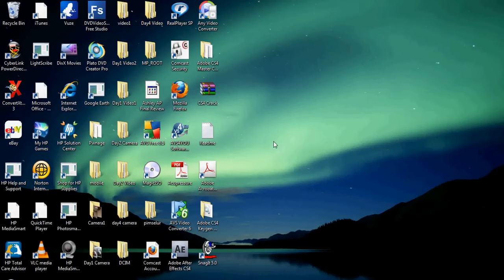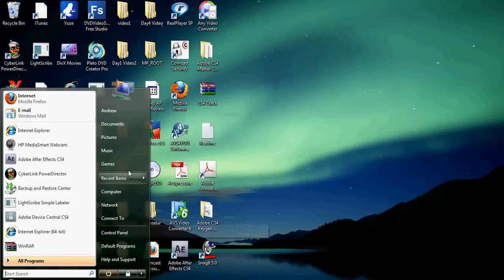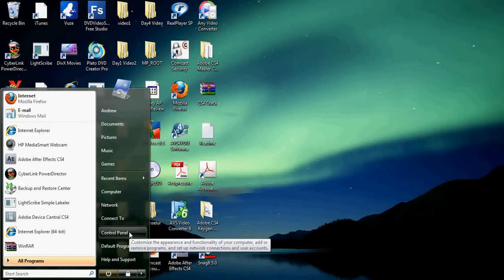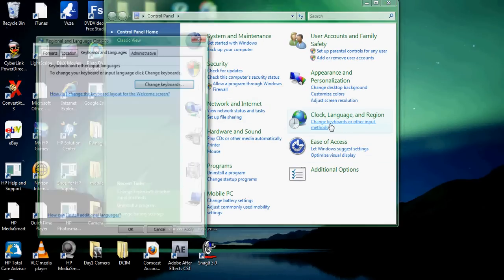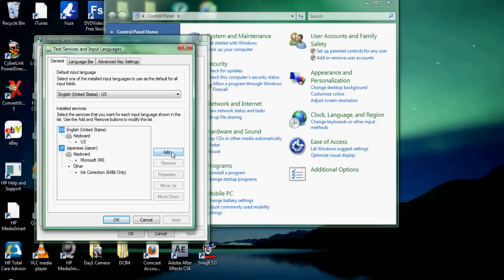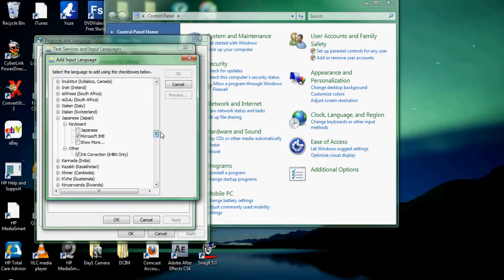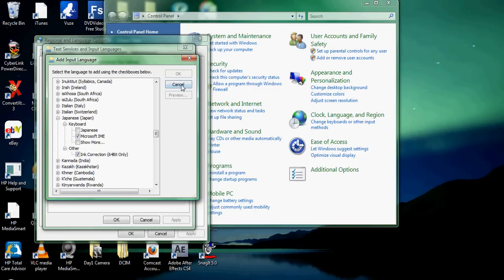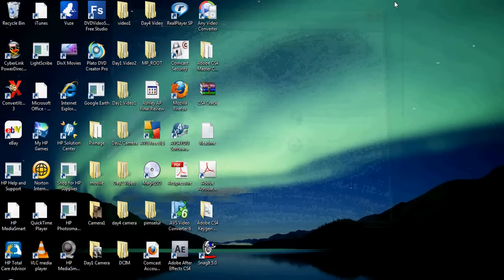how to type in japanese on windows vista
self explanatory
to write ん　hit n twice
to write ji the chi double dots not the shi double dots only for nosebleed its di　ぢ　鼻血　はなぢ=nosebleed
to write zu the tsu double dots its du づ　as in つづく　to continue